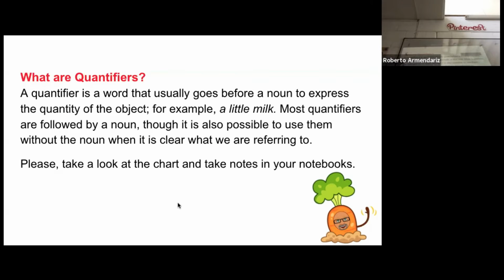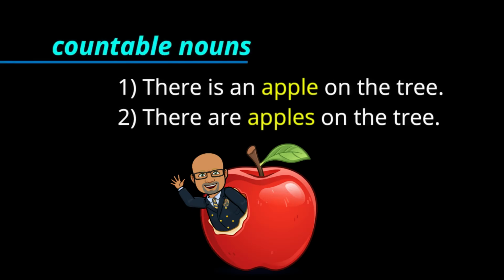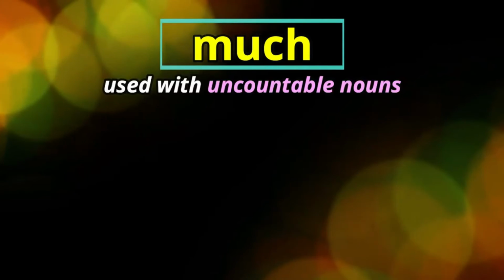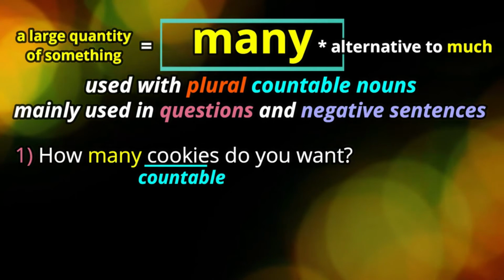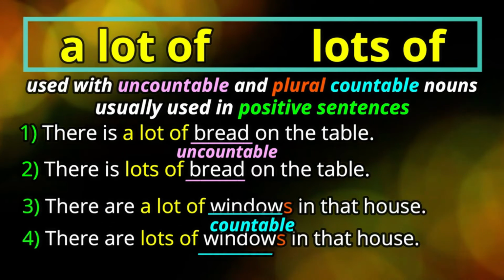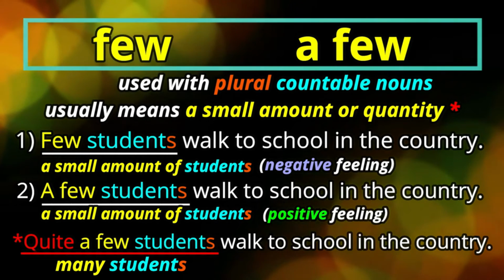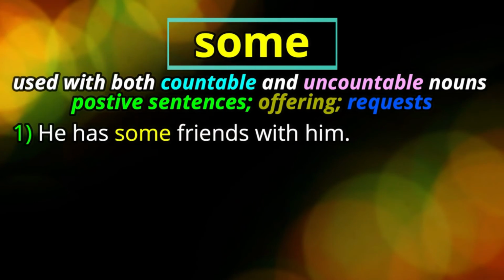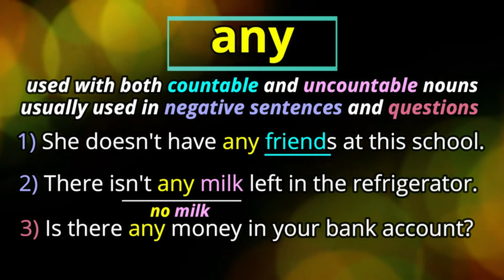QUANTIFIERS REVIEW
Quantifiers are very important words because they let us express the quantity of something. There are several quantifiers in English and they can be a little tricky to use. So here’s a description of each quantifier with examples to help improve your understanding of them.